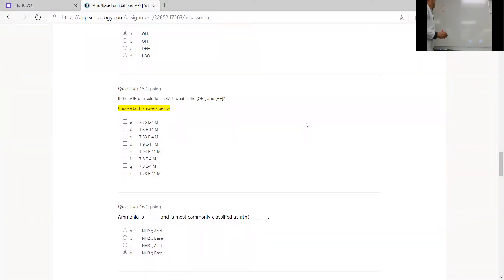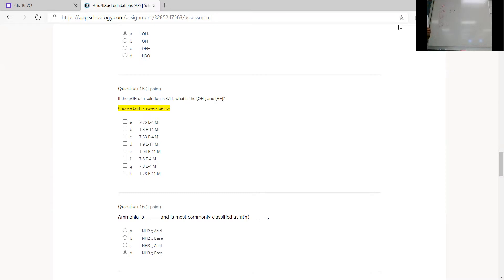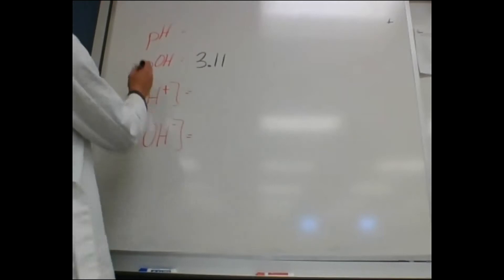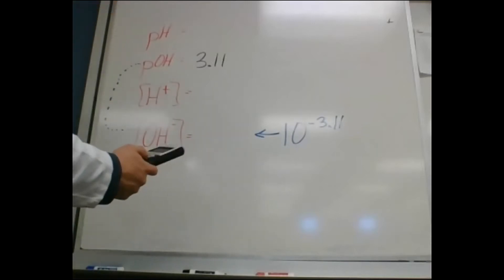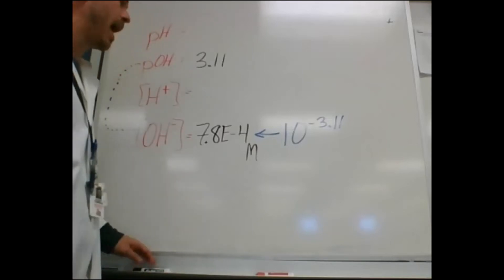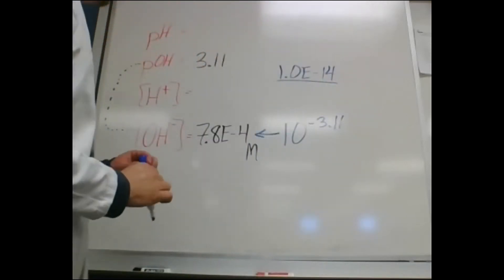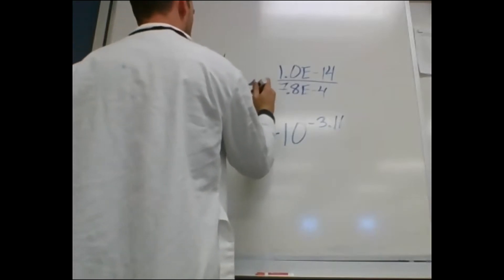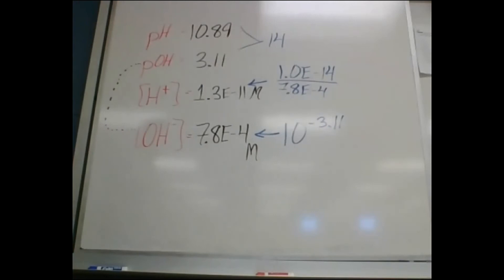AcidBase Foundations (pOH = 3.11)